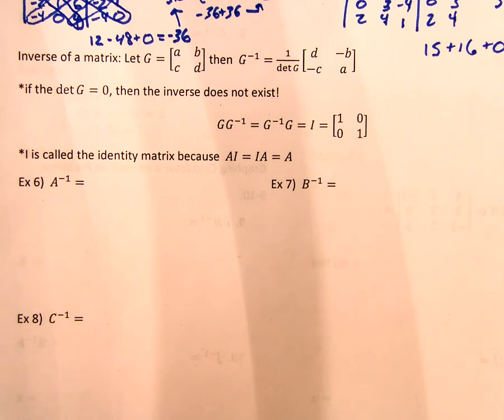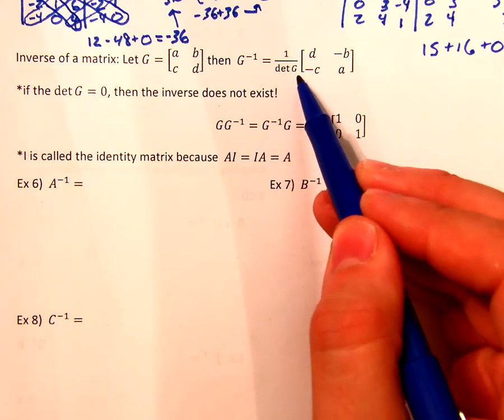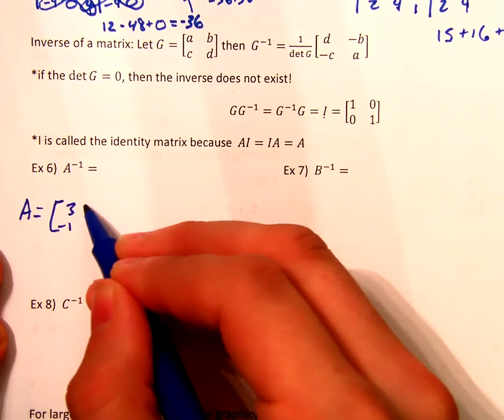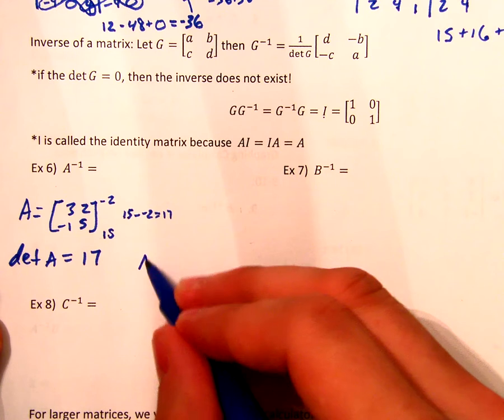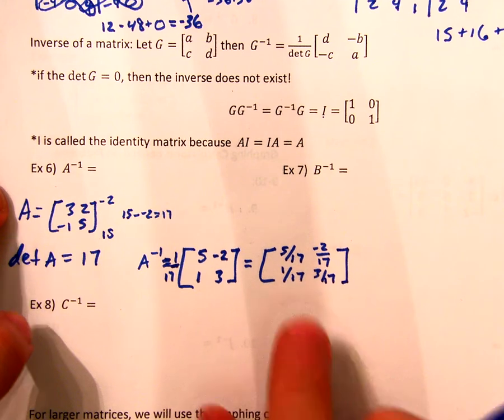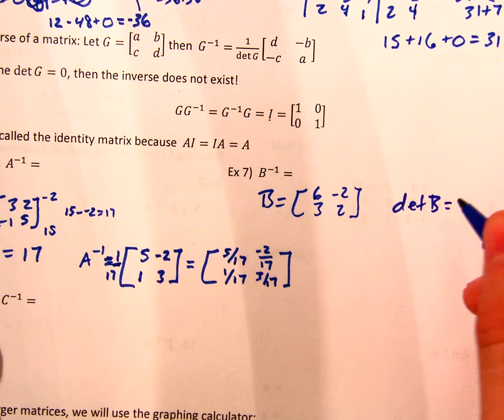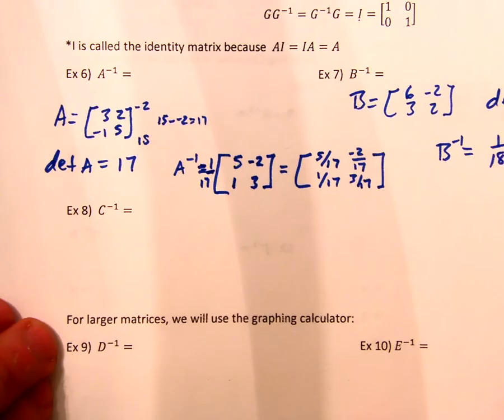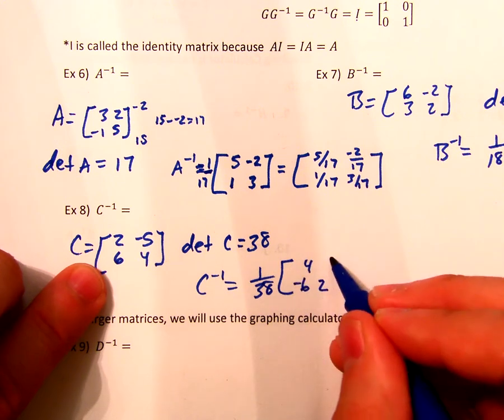Unit 6 Day 2 Part 2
Matrix Inverses